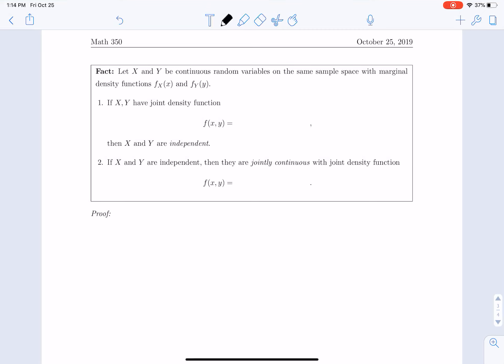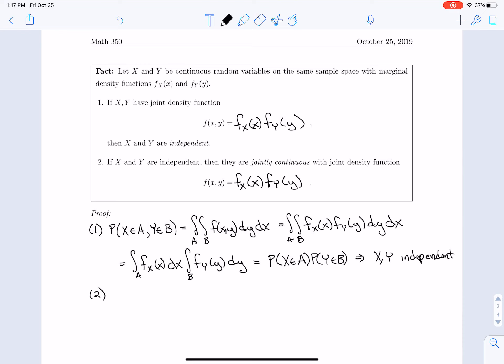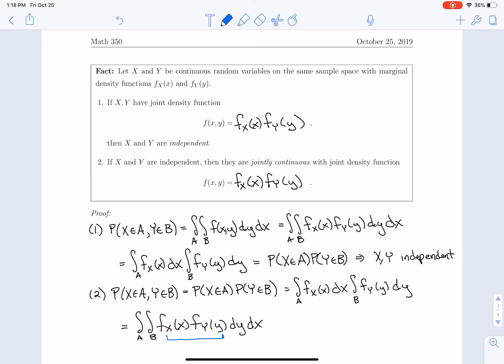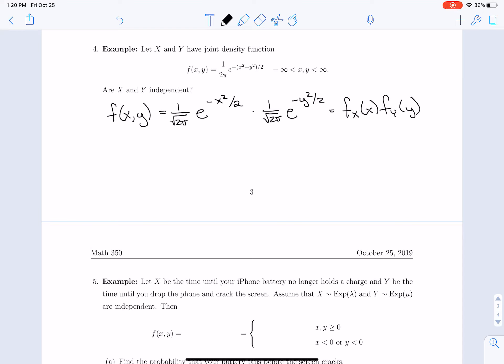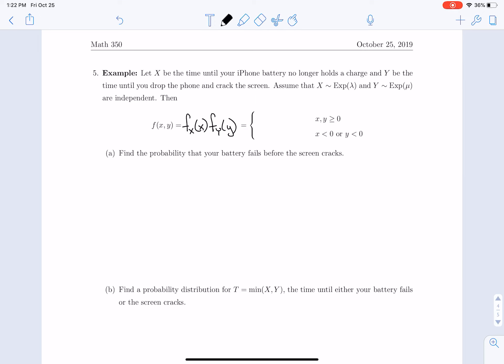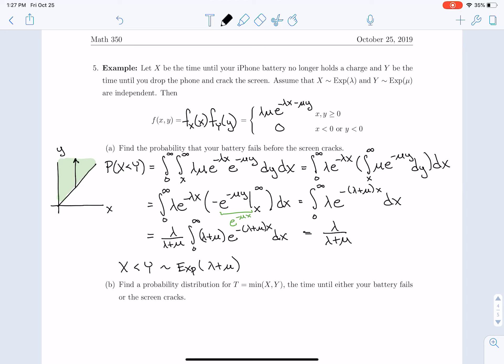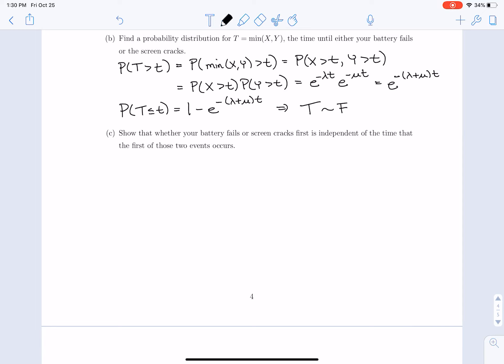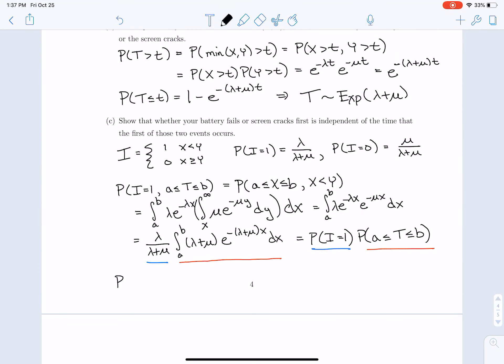Joint Distributions and Independence Part 2